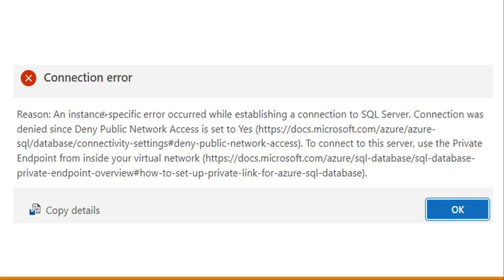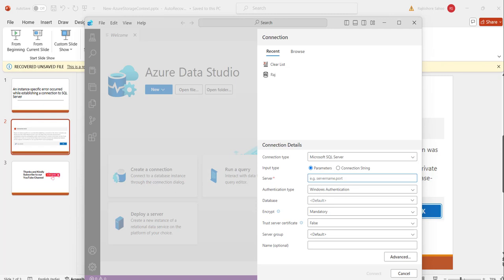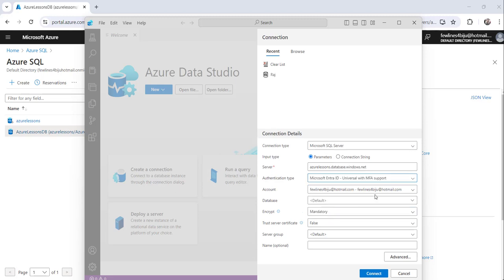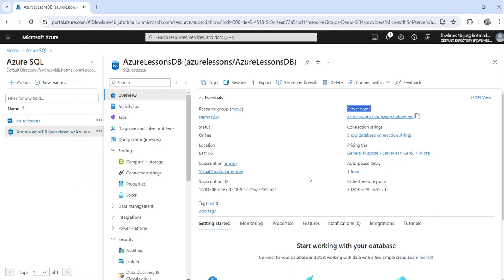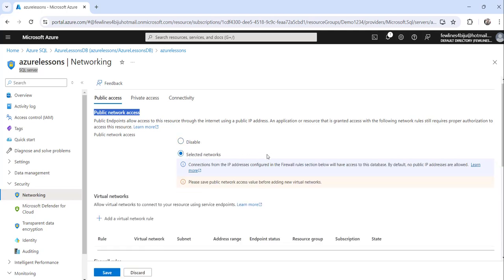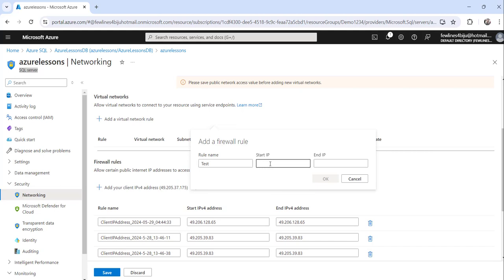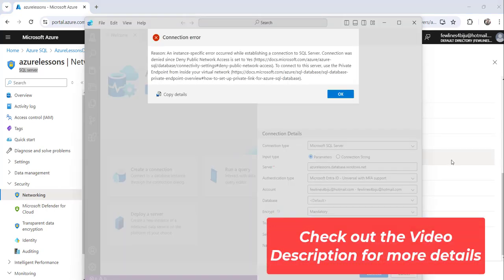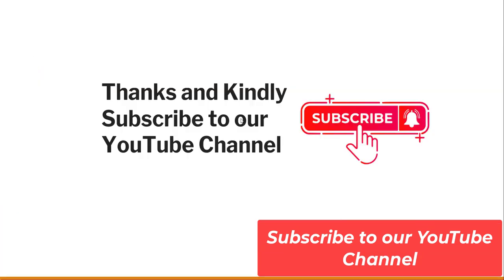An instance specific error occurred while establishing a connection to SQL server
Hello Friend,

This video showed you how to fix the error An instance-specific error occurred while establishing a connection to SQL server.

Aninstance-specificerroroccurredwhile stablishingaconnectiontoSQL server
Aninstance-specificerroroccurred